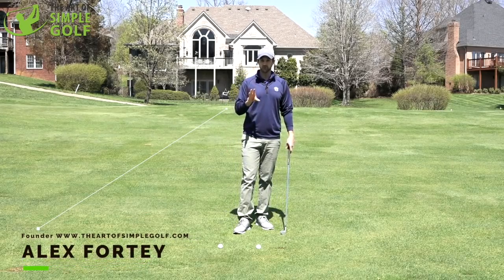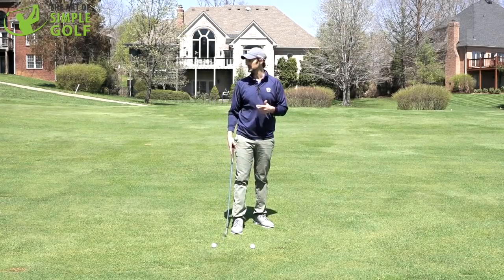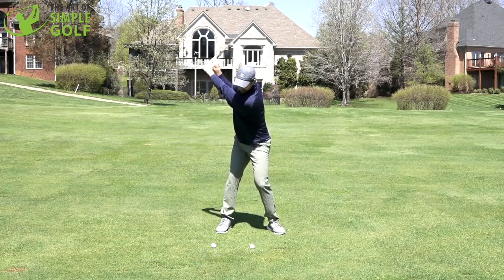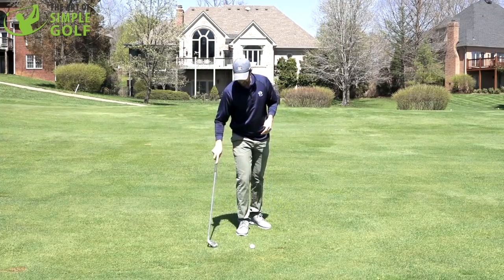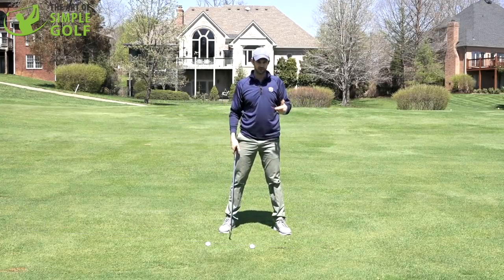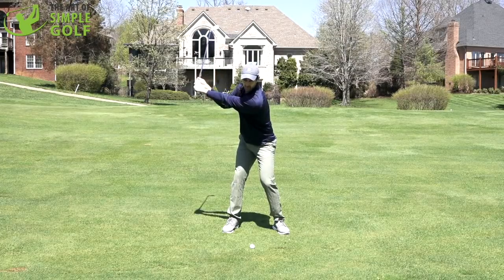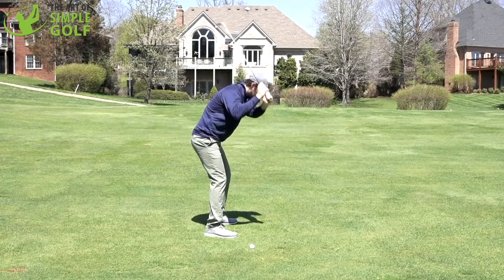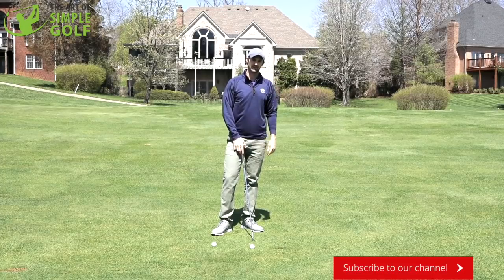Sweeping Takeaway to Match Your Intermediate Point for Consistent Golf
Sweeping Takeaway to Match Your Intermediate Point for Consistent Golf. Golf swing drill to dial in every shot you make.

A wide takeaway a smooth takeaway that matches your intermediate point is very important to getting good golf shots but it's very simple and this will drill will help us with.

I have got a divot in front of us here which I created in a previous video. Justin Rose who is quite a good golfer uses this drill he uses to which is one he draws the line I have done that since I started the game.

With this great golf swing drill that gets you to sweep the takeaway but the key and differentiator here is that you match the takeaway feel and direction to the specific intermediate point that Matches your strategy and the specific line and strike of golf shot you want to it.

You can predict your contact and golf shots when you follow this process.

The simple golf  process
Strategy
Intermediate point
Match The set up to the objective
Practice the feel
Let go and execute
Evaluate the results and the process

Do that on every golf shot and you will improve. These are the tenants of great golf.

Do this and improve your golf ball striking, your takeaway and the results. Justin Rose picks and intermediate point and uses this drill.. so do many other PGA tour pros. So should you.